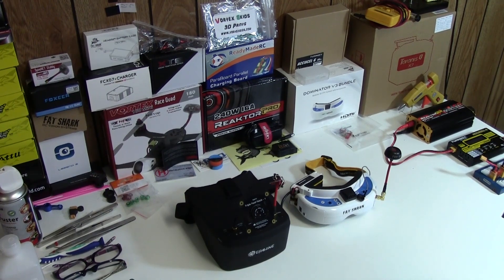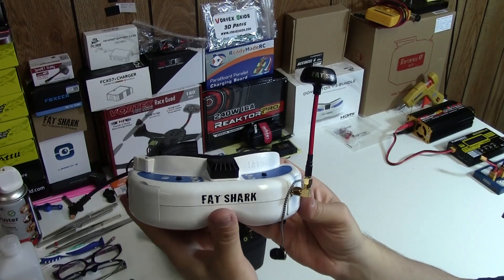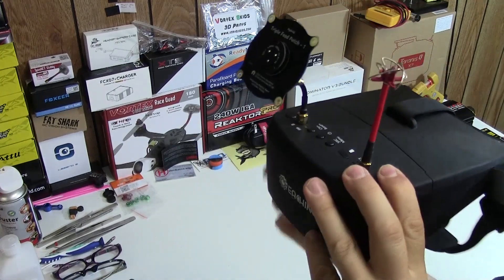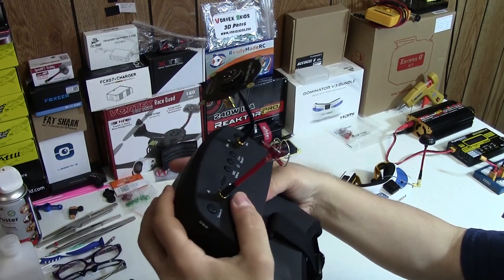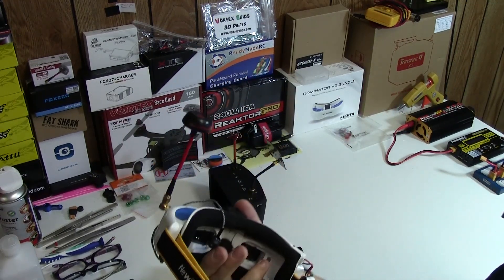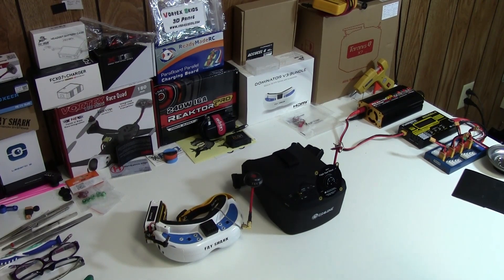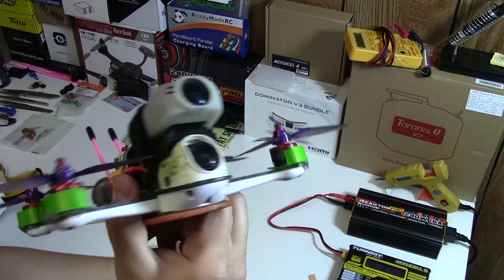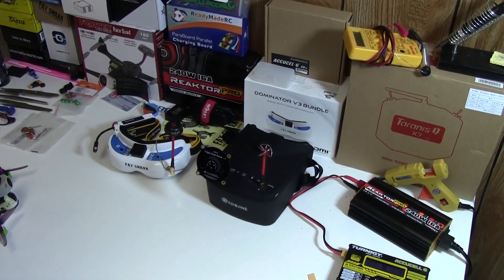FPV Goggle DVR Comparison | Eachine EV800D vs Fat Shark Dominator V3 | Simple Review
This is a simple side by side comparison of DVR performance between the Eachine EV800D & Fat Shark Dominator V3 FPV Goggles. I don’t go into any extreme detail. I simply talk a little about both goggles and then I night fly the amazing ImmersionRC Vortex 180 at the shut down Best Buy at Steelyards Commons in Cleveland Ohio.

When it comes to DVR footage, the Eachine truly outshines the Fat Sharks. The Eachine DVR recording is brighter, more colorful, sharper and it seems like the recording resolution is much better. I highly recommend the Fat Shark Dominator V3 goggles. But, after playing around with the Eachine EV800D’s, I can truly say they are amazing goggles that in some ways are better than the Dominator V3’s.

If you are new to FPV and you don’t want to spend big Buck$ on FPV goggles, the Eachine EV800D’s can perform head to head against the Dominator V3’s in almost all situations. Obviously, the Fat Sharks are lighter, more ergonomic and can accommodate various antenna diversity modules from different manufacturers. For many people, this is a deal breaker and they need the Fat Shark versatility. For many however, at 1/3 the price ($109), the Eachine EV800D’s are all they will ever need. You could buy 3 EV800D FPV goggles for the price of 1 Fat Shark Dominator V3 Bundle.

Here's my exact setup:

Immersion RC Airplanes RC Vortex 180 Mini Arf Quadcopter Racing Drone, White, 180mm

Foxeer XAT600M HS1177 Classic FPV Camera

Tattu R-Line 850mAh 14.8V 95C 4S1P Lipo Battery Pack with XT30 plug

FrSky R-XSR 2.4GHz 16CH ACCST Micro Receiver w/ S-Bus/CPPM Mini Full

FrSky Taranis Q X7 16-Channels Radio Transmitter Mode 2 Black

Fat Shark FSV1063-03 Dominator V3 Kit Bundle(with Receiver FSV2446 and Antenna)

FOXEER Legend 2+ FPV HD camera kit UHD/2K/1080P /Legend2 Camera w/ silicone case

ImmersionRC Vortex 150/180 Mini - HD Camera Support - US Dealer